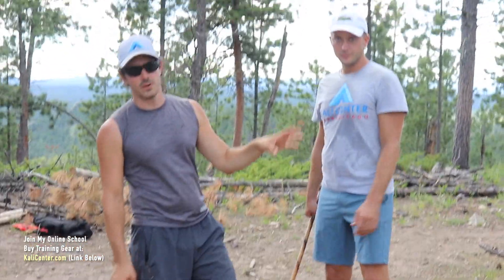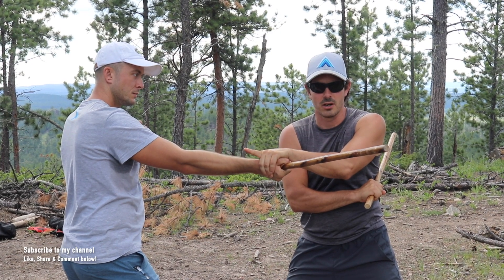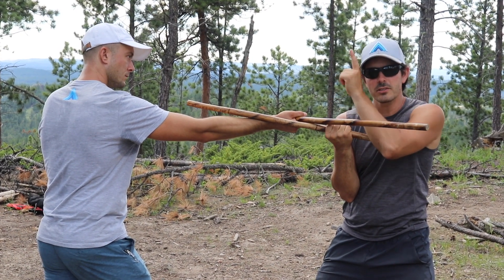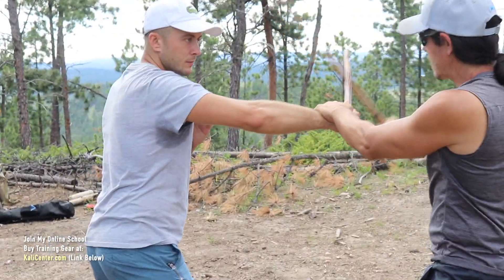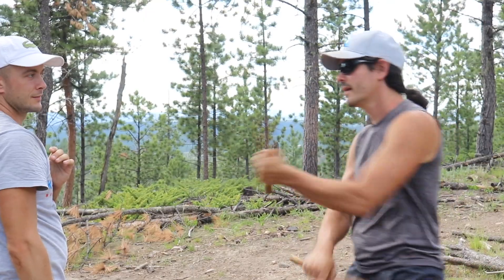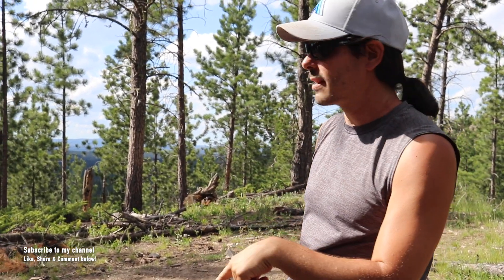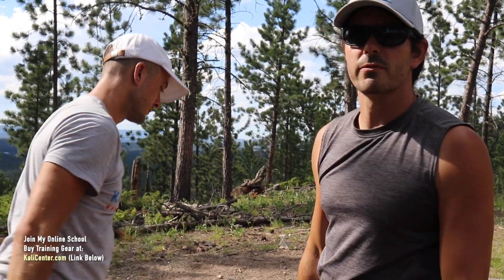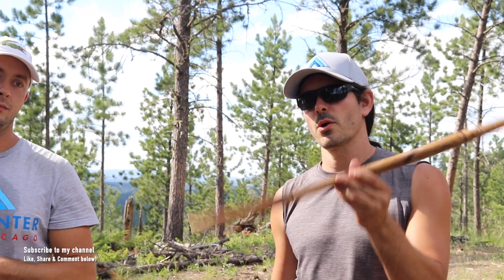2 Types of Kali Stick Disarms You Should Know for Filipino Martial Arts